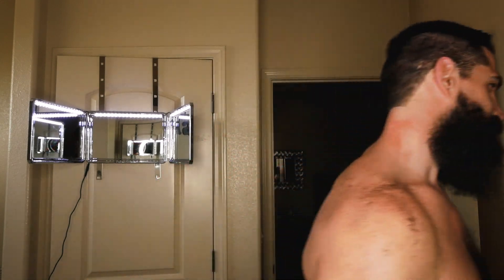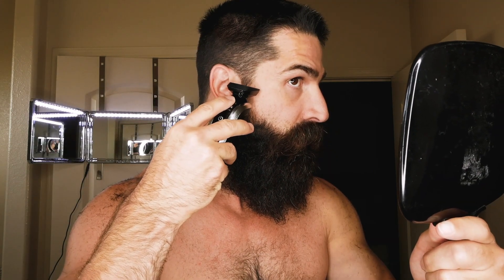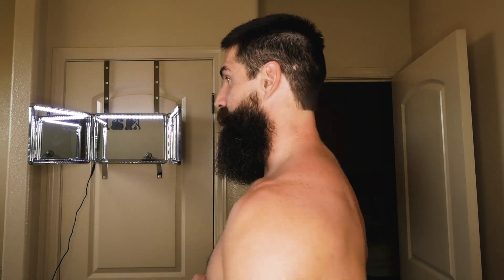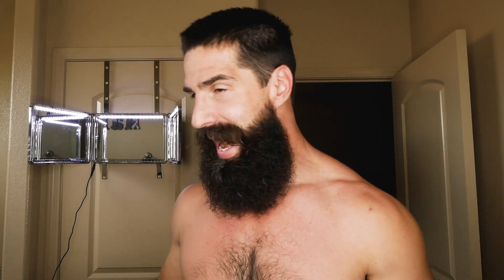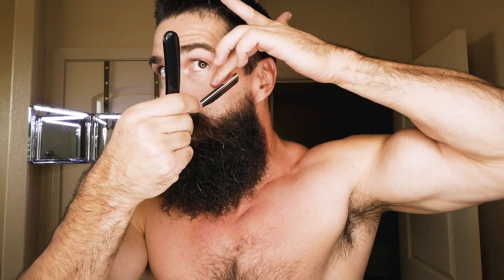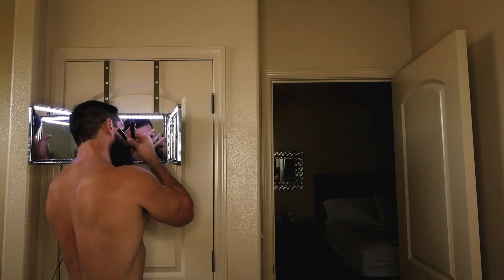HAIRCUT AND BEARD TRIM WITH STRAIGHT RAZOR, CLIPPERS, ETC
Little cleanup to help get through the awkward phase of growing out hair.

Beard trimmer

New Hair clippers

Straight edge razor

Safety Razor

Photo equipment:

Camera G85

Panasonic 8-18mm 2.8-4.0 (used for this video)

Lens (new favorite lens)- Sigma 16mm 1.4

Lens (phenomenal portrait lens)- Pan 42.5mm 1.7

Ring light

Mic Rode

Purple Panda Lav mic

Spot light

Light stand (super durable)

(mini tripod)